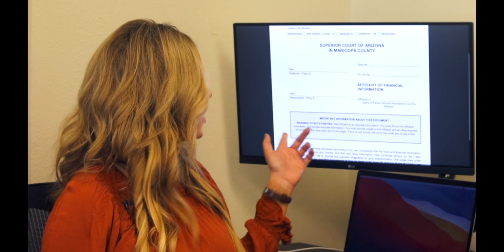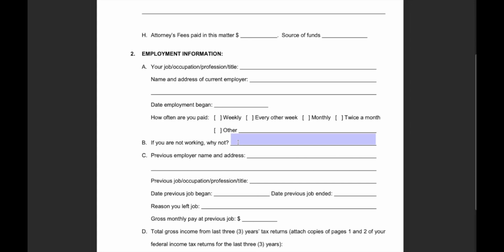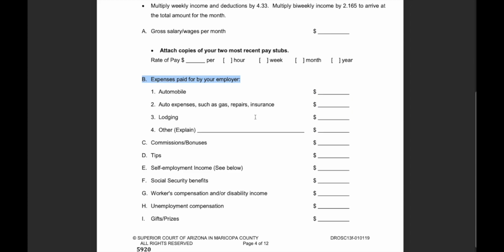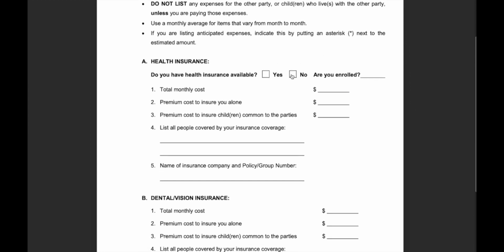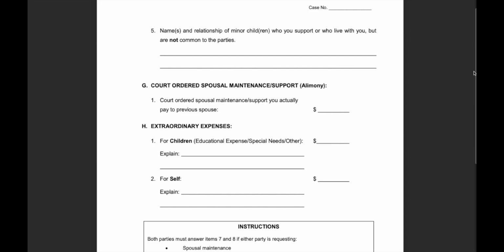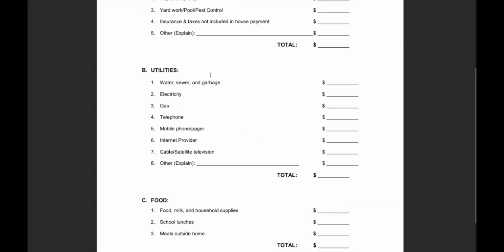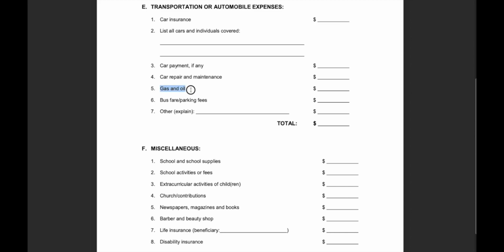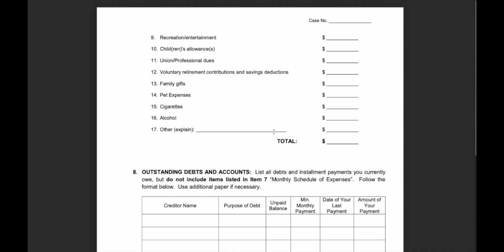How to Fill Out Affidavit of Financial Information Arizona (AFI)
Genesis Legal Group

We often get asked, "How do I fill out an affidavit of financial information in Arizona?"

These documents are crucial to making sure that everything that is decided in the settlement of a divorce accurately reflects the financial situation of each party in the divorce.

We know that this can sometimes be a tedious process that can cause unnecessary stress or worry during an already tumultuous time. Our goal is to ease that burden and walk you through everything that you will need in order to fill out these crucial forms with accurate details and information.

Paperwork should not add to the list of things you have to worry about during a divorce situation and we are always here to answer any questions and provide you with sound guidance and advice as you go.

We are always willing to connect you with one of our experienced attorneys or paralegals that will help you make this as easy and painless of a process as possible.